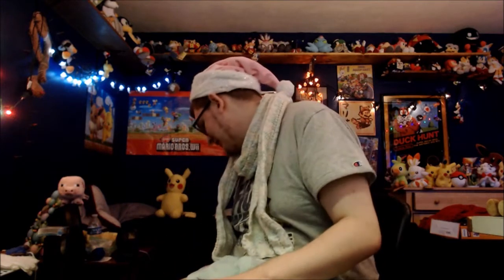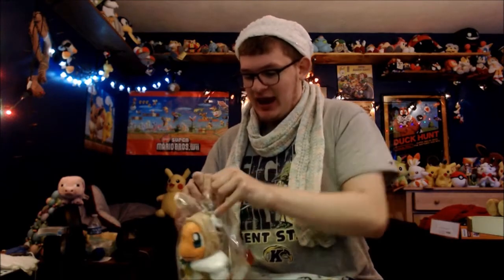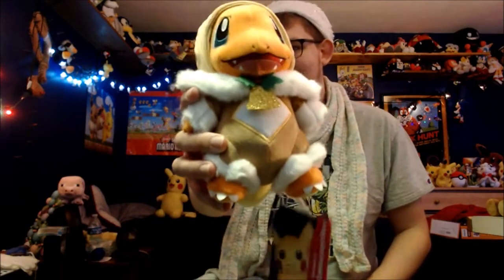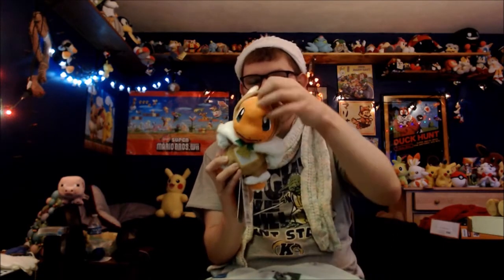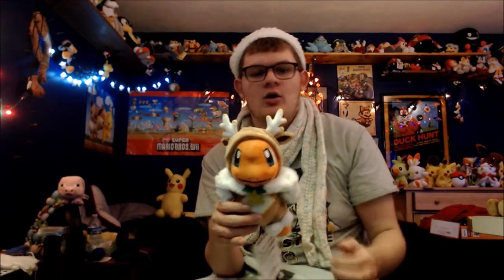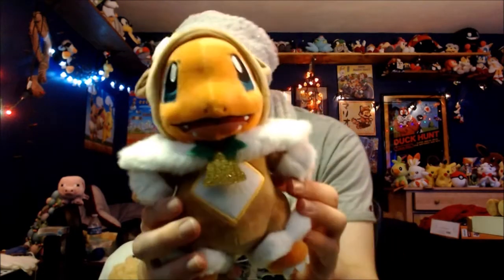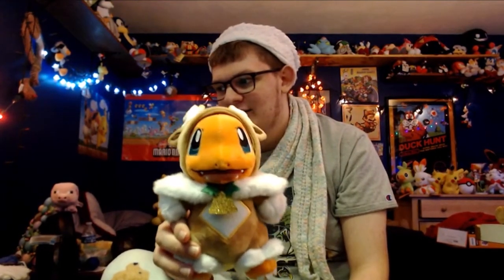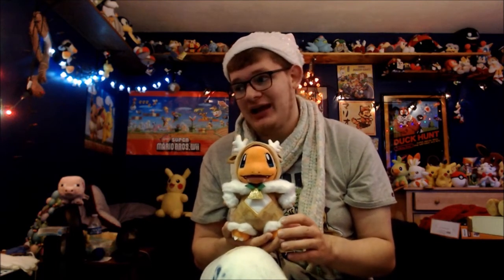Pokemon Charmandeer Plush Unboxing Tanooki Tail Review